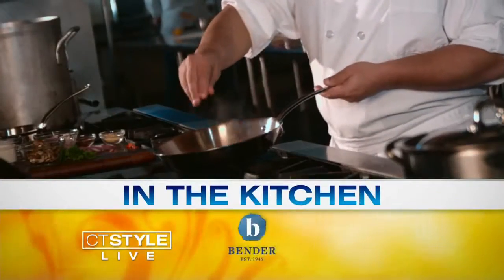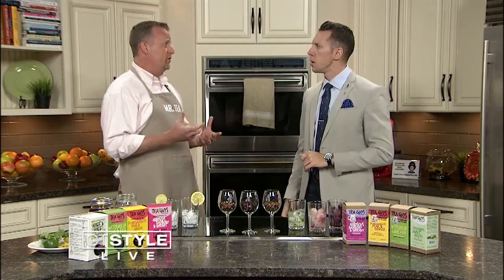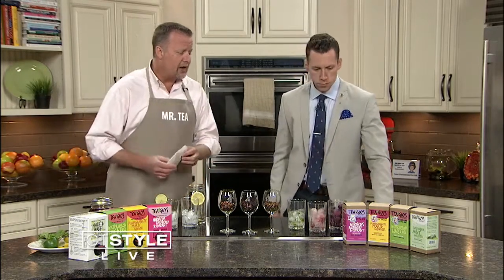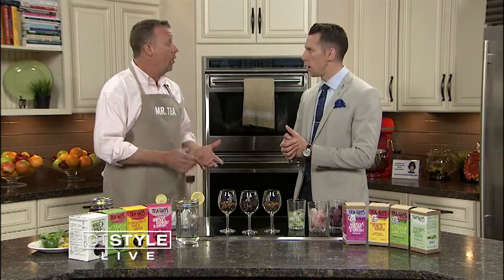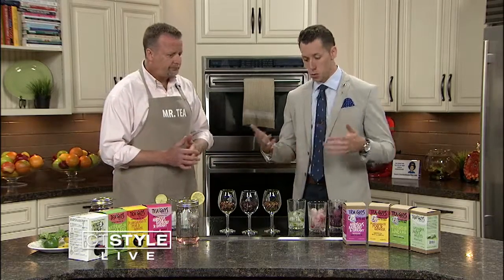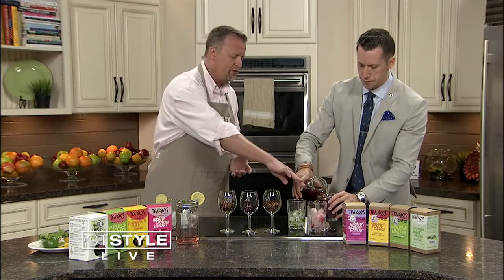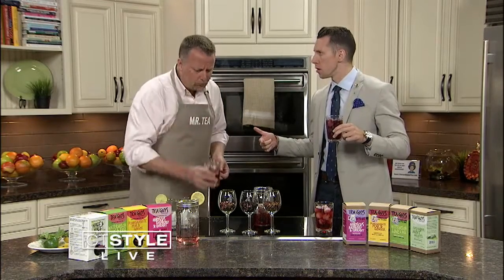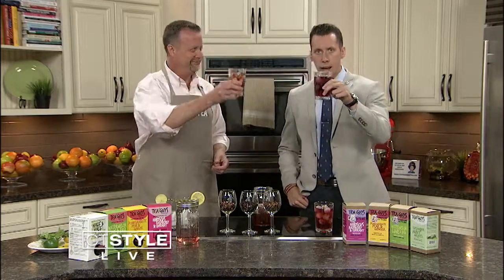In The Bender Kitchen: Mr. Tea's Cold Brew Tea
Sean “Mr. Tea” Condon is in the Bender Kitchen sharing his perfect cup of iced tea with cold brew.